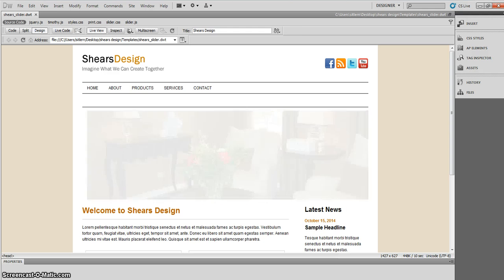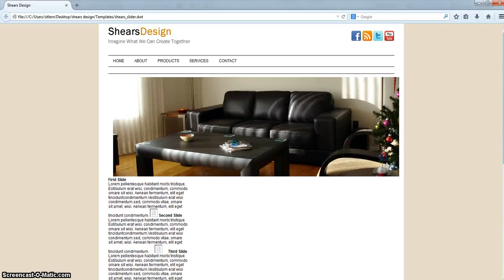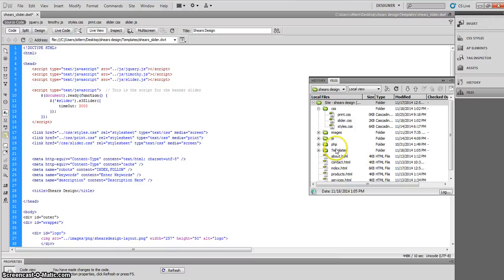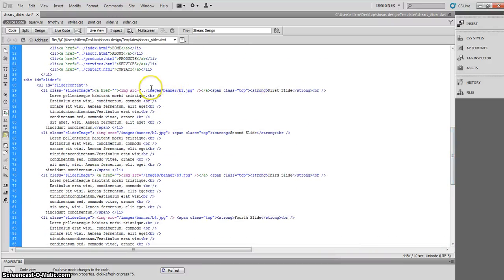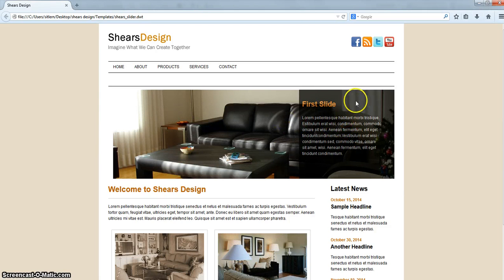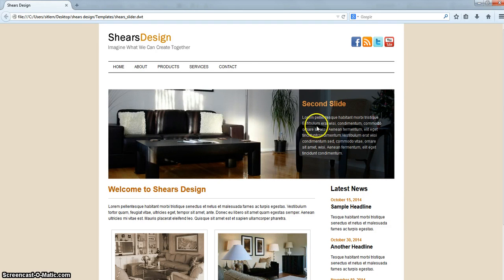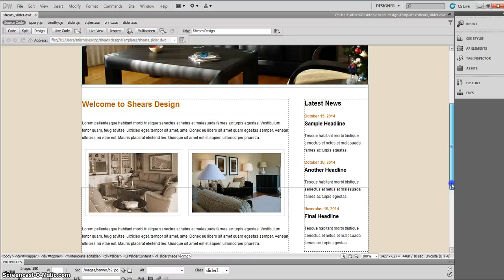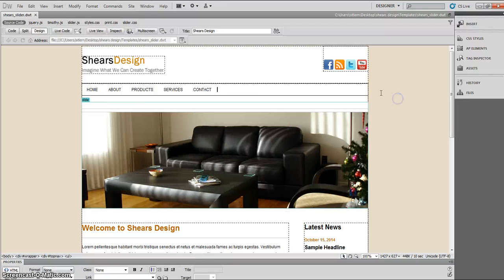15 Dreamweaver Tutorial Slider Template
In this tutorial students will finish their slider for the the index page of the website.